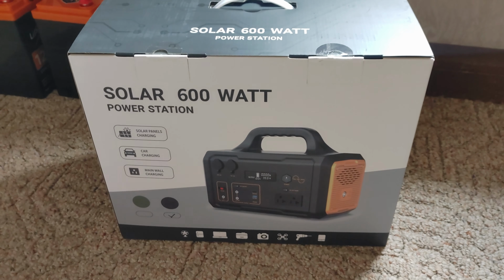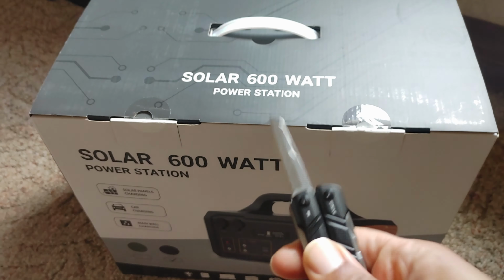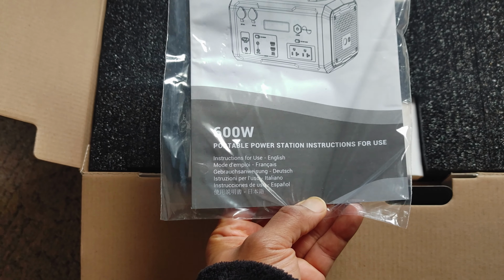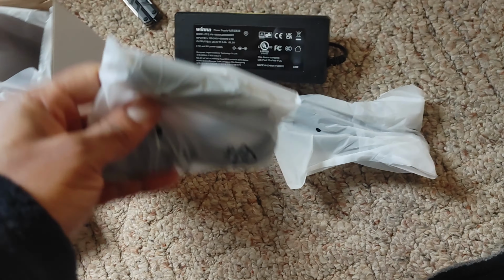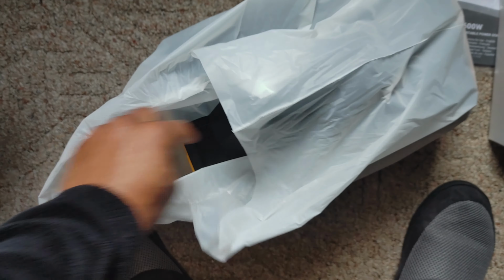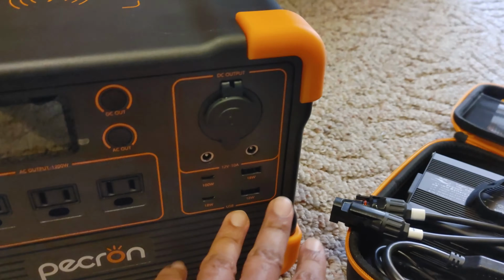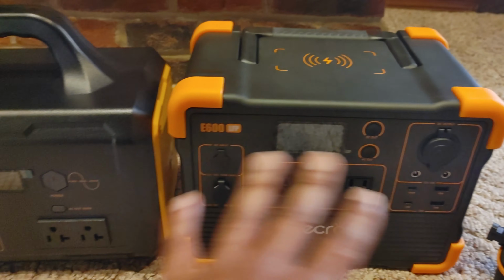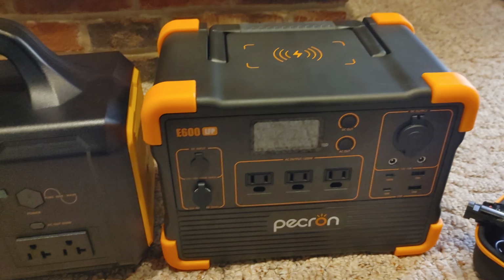Hamswan Portable Power Station Review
Hamswan Portable Power Station Review. I've been on a quest to find the best portable power station and today I'm reviewing the Hamswan 600W portable power station. To be brief, here are the pros and cons.

Pros
- It works. Lots of battery generators that are not from the big 3 brands (EcoFlow, Jackery, and Bluetti) often have weird quirks about them. But the Hamswan simply works. It's not without its quirks though.
- Lightweight for off-grid, RV or camping use.

Cons
- Lithium Ion battery
- Bad handle location
- Unpopular solar input
- Cost

Because of the outdated battery technology and price, this wouldn't be something I'd recommend unless the price dropped lower. For the money, I think the Pecron E600 LFP would be a better choice.

You can find both below.

Hamswan 600W ($224)